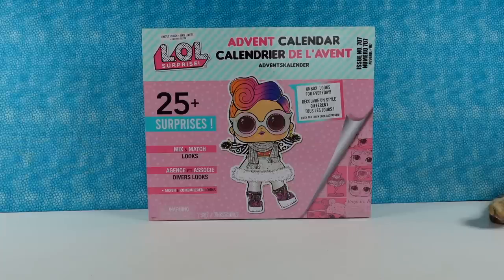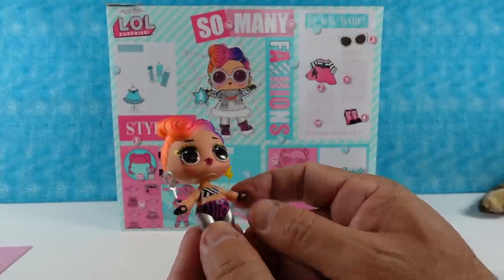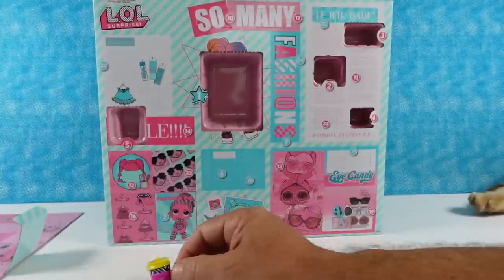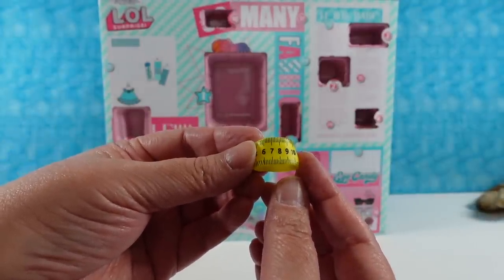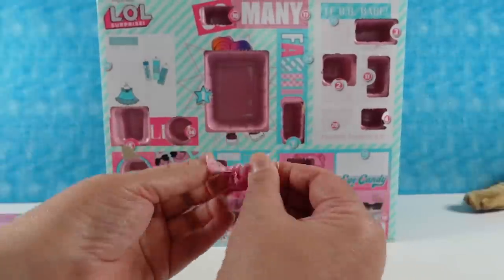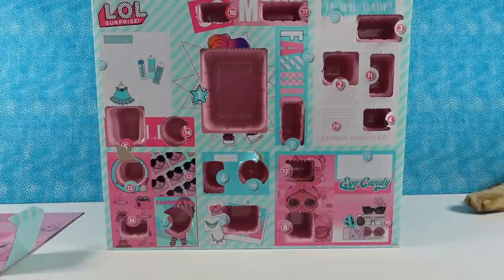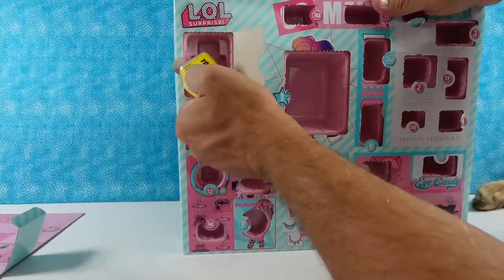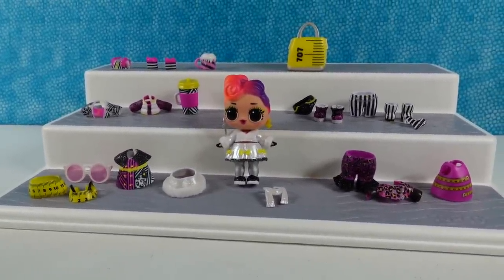LOL Surprise Advent Calendar 2022 Doll Clothes Unboxing Review | PSToyReviews